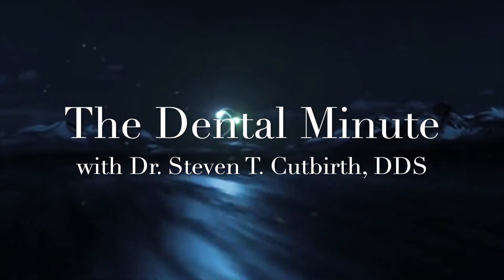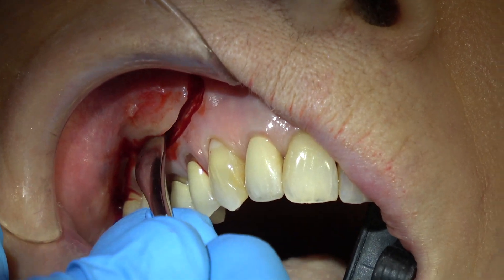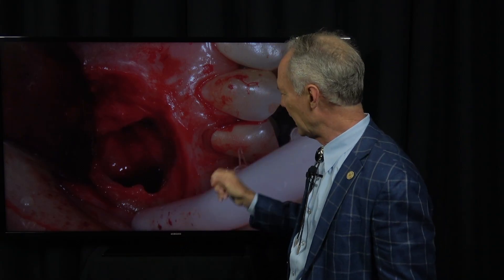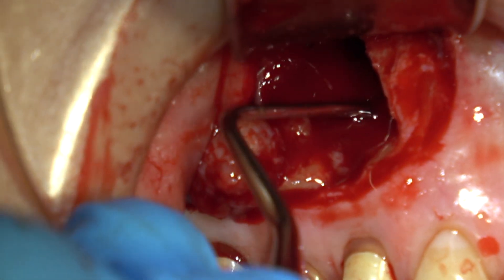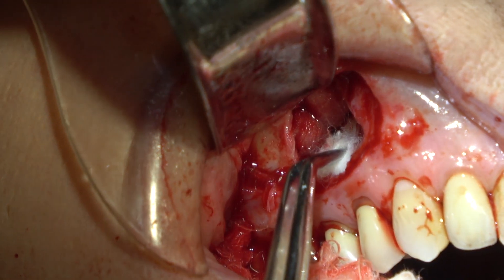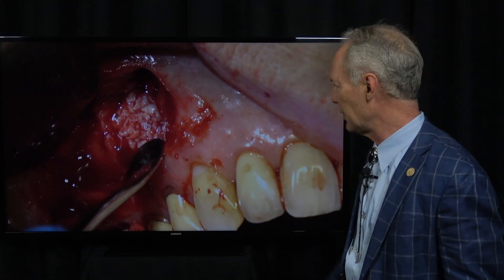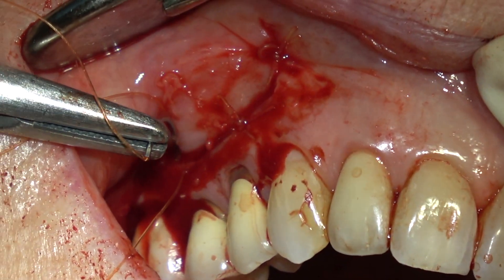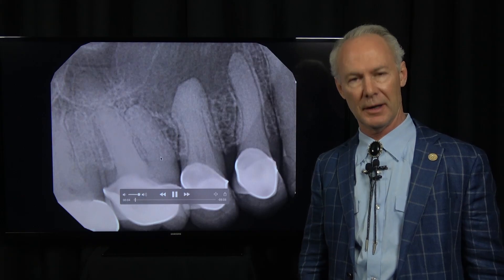Apicoectomy with Bone Graft and Membrane - with Steven T. Cutbirth, DDS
In this Dental Minute video, Dr. Cutbirth discusses how to perform an apicoectomy on a highly abscesses tooth  followed by bone grafting and a membrane.